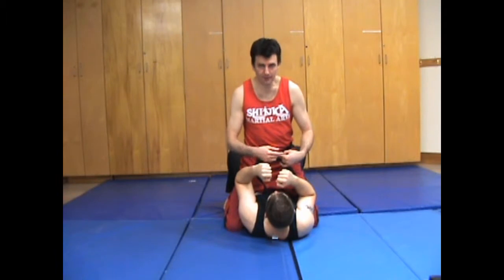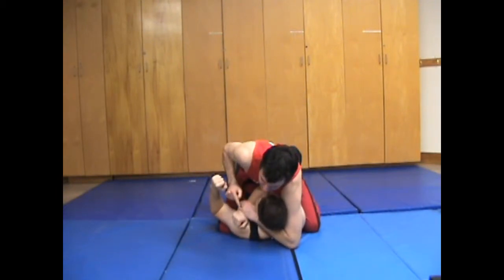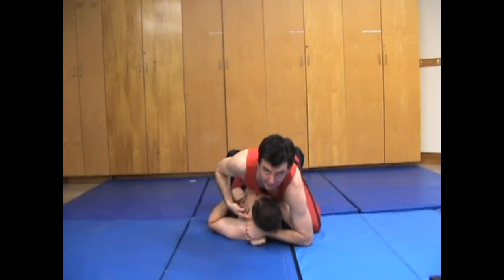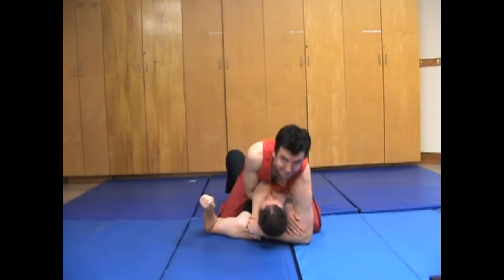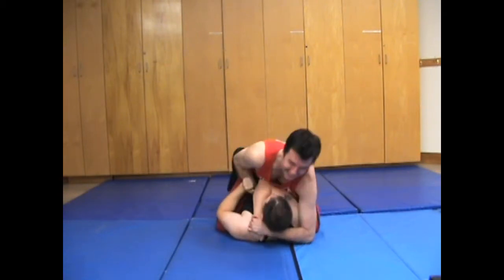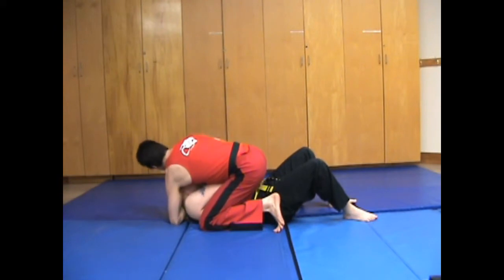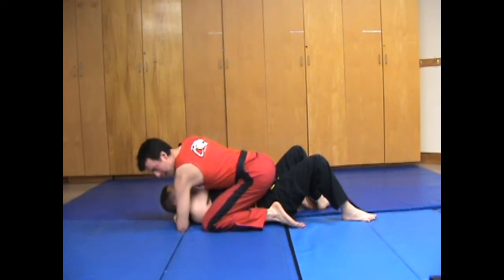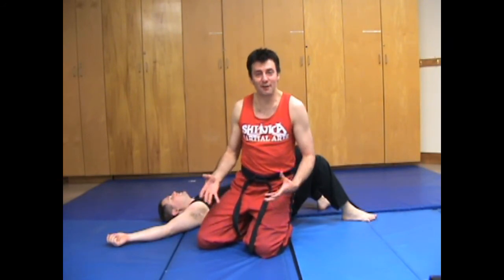MMA made EASY: Blood Choke from Low Mount (has air choke version)